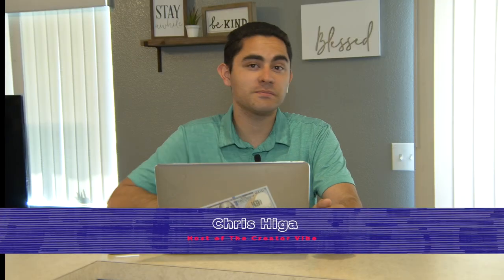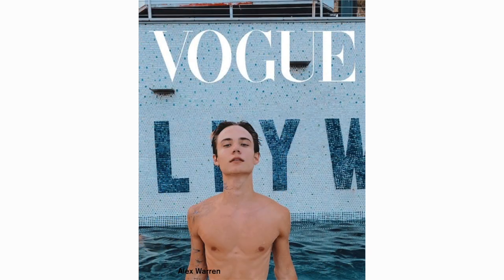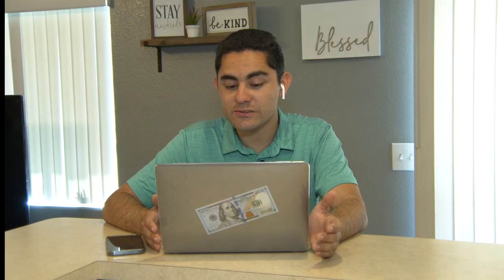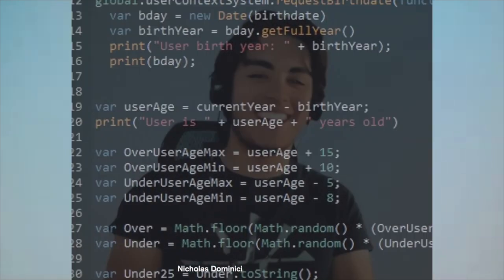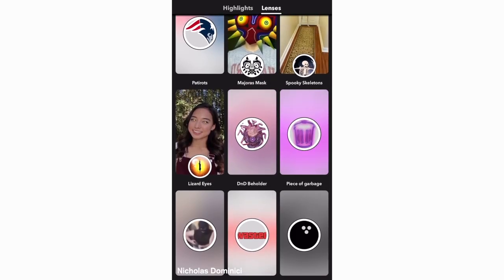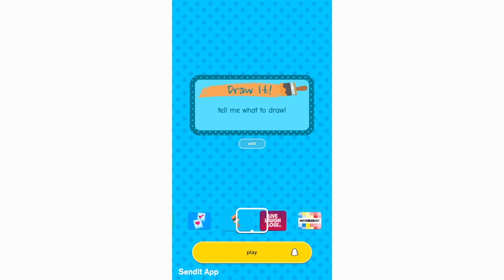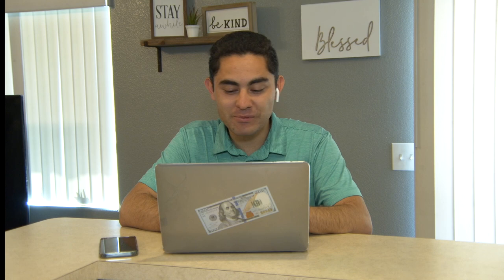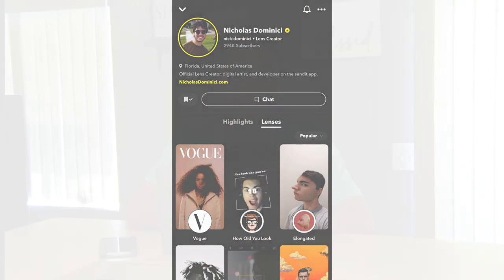The Creator Vibe - Nicholas Dominici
Meet the Head of AR Development at SendIt App Nicholas Dominici.